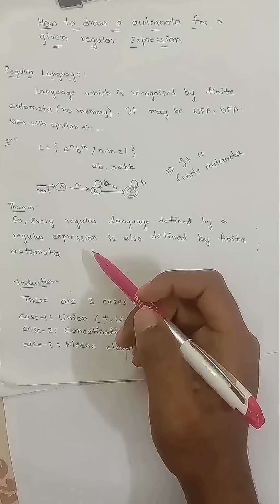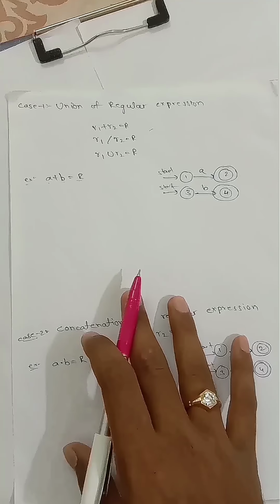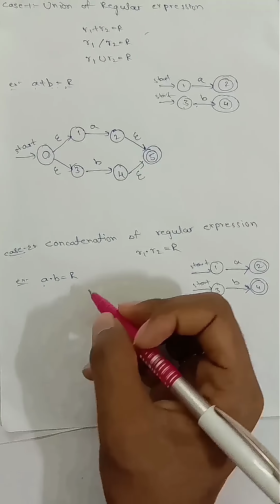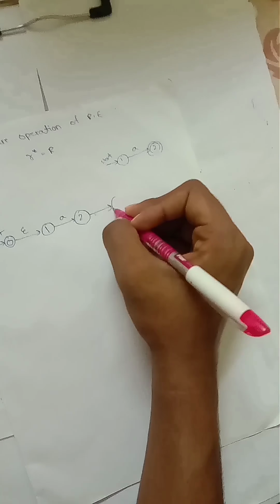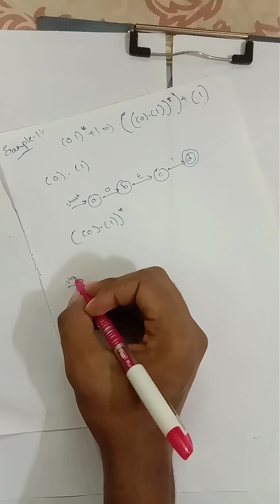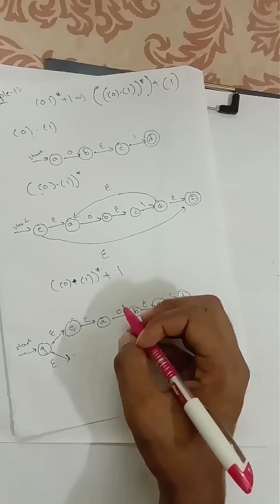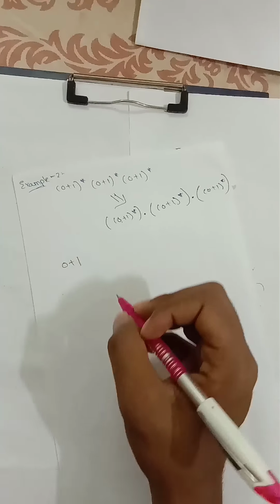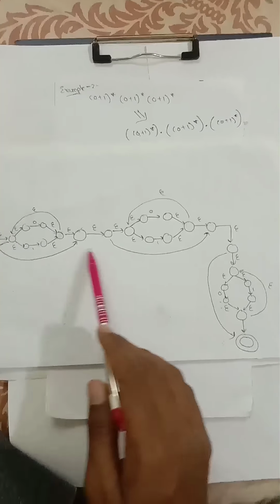How to draw automata for a given Regular Expression